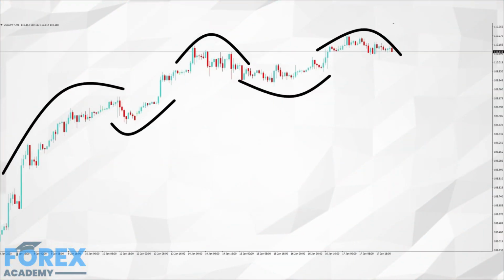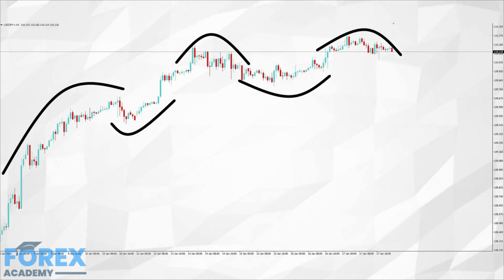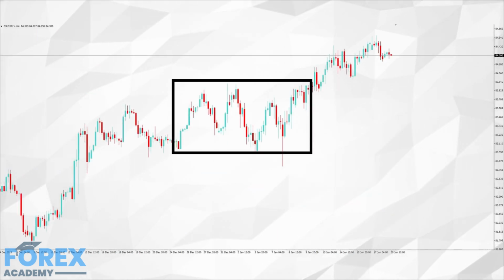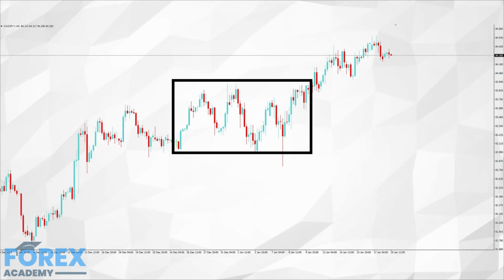Forex Hacks - Recurring Shapes & Patterns Part 1 of 2